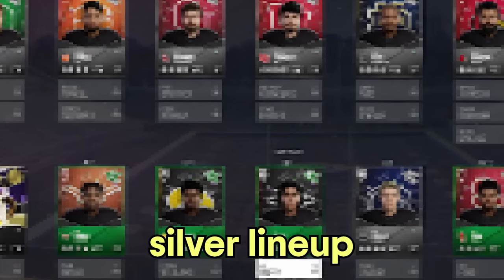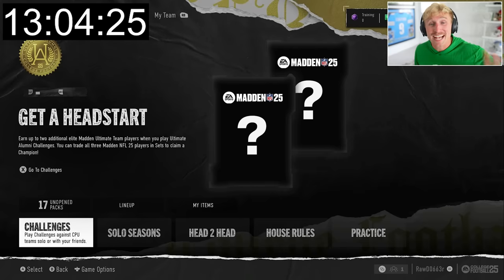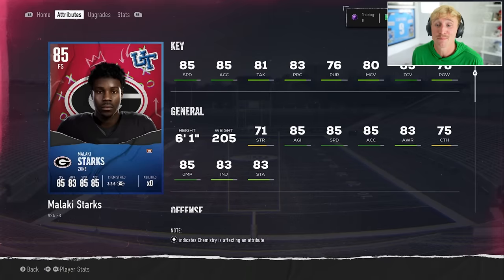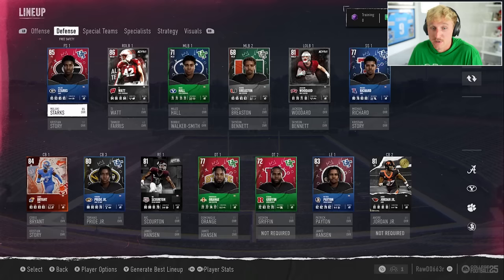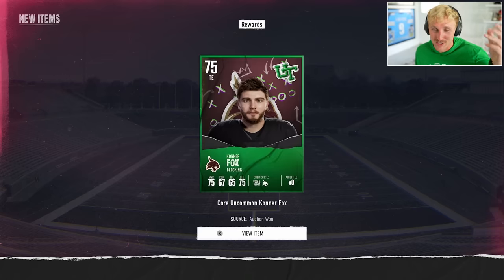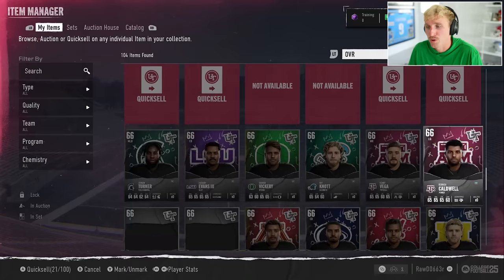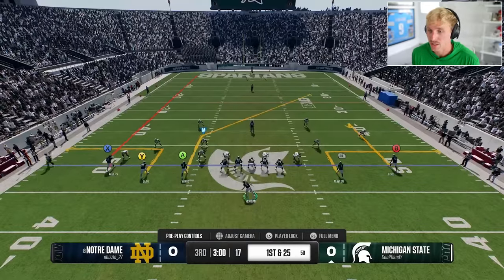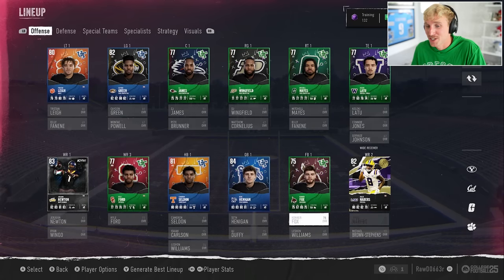24 Hours to Build my College Football Team!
Starting from scratch, I will spend 24 hours of game time to assemble the best no-money spent team we can! Hope you enjoy boys, excited to be back from Europe!